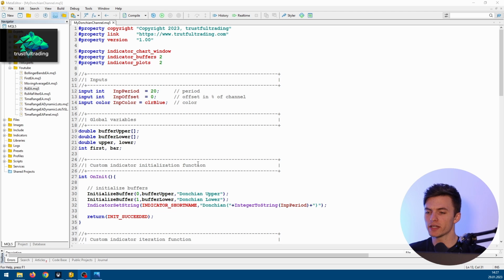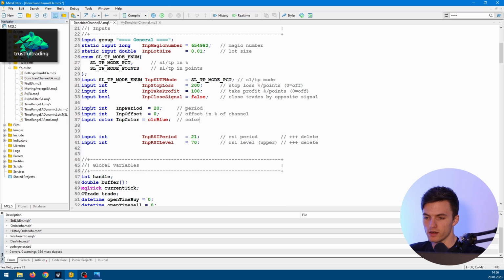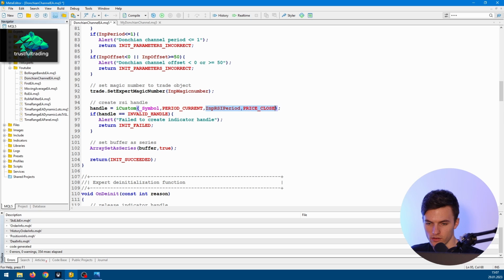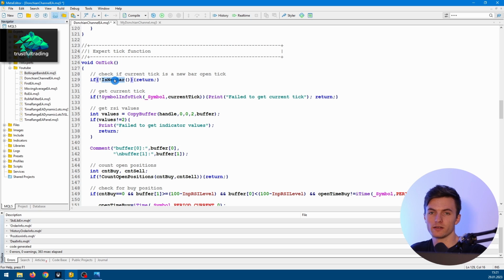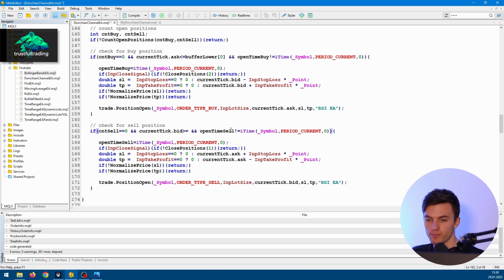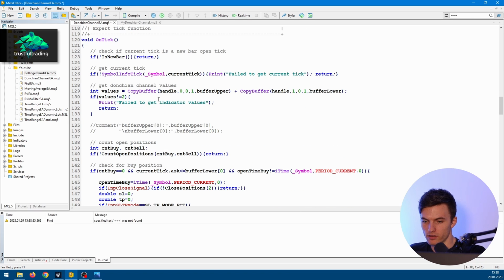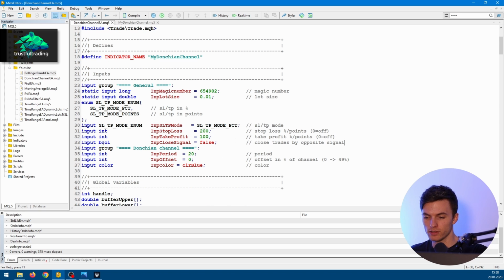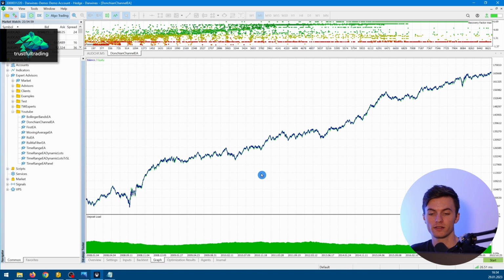Awesome Donchian Channel trading bot in mql5! | MT5 programming